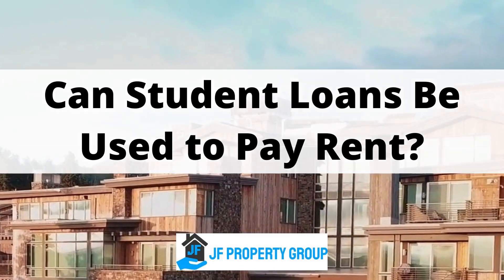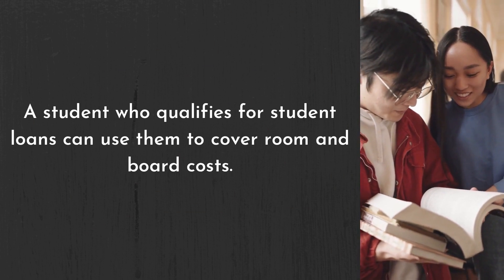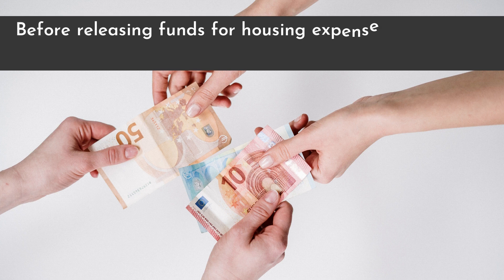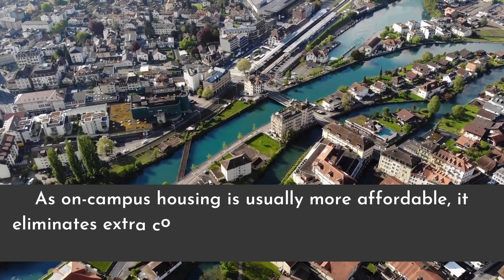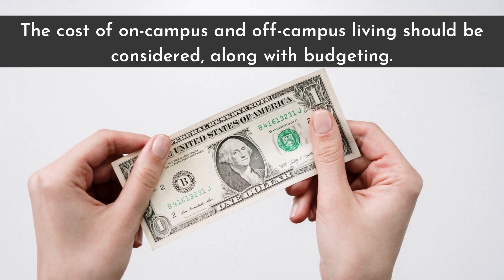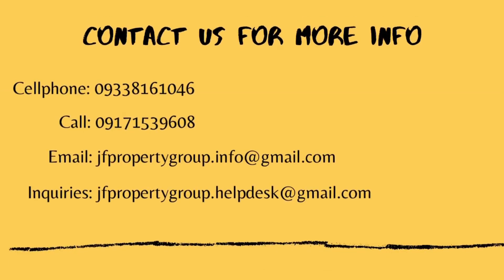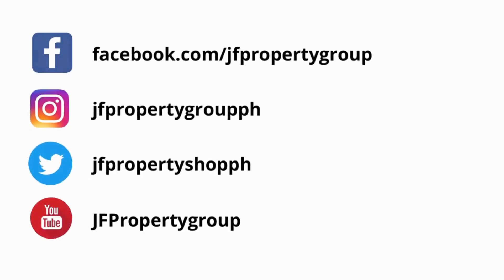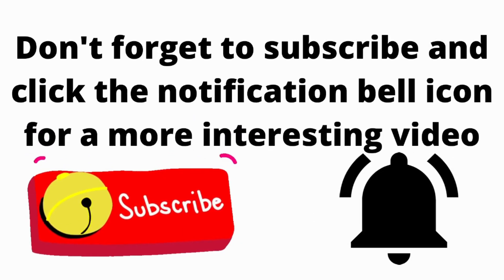Can Student Loans Be Used to Pay Rent?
Cellphone: 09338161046 - Call, 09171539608 - Call
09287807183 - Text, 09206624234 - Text